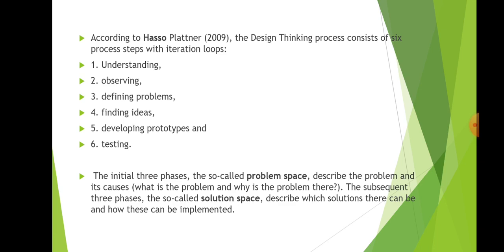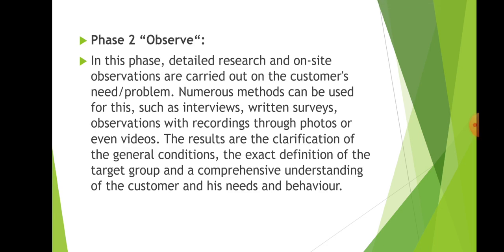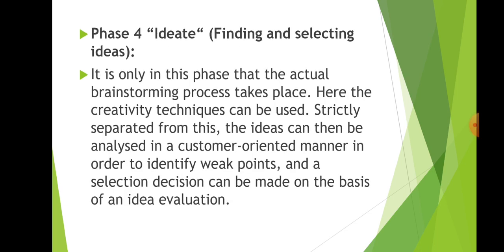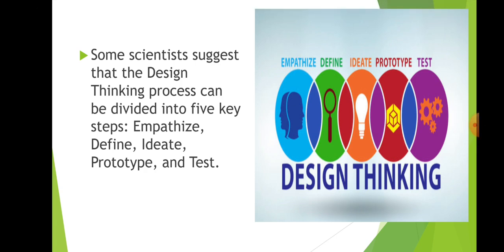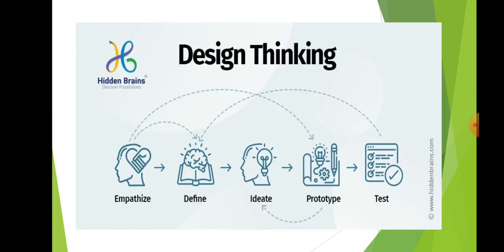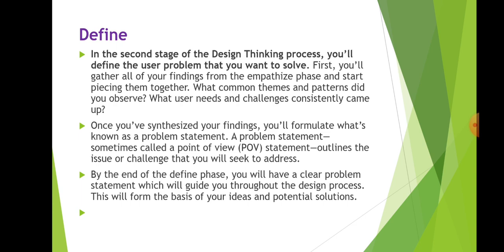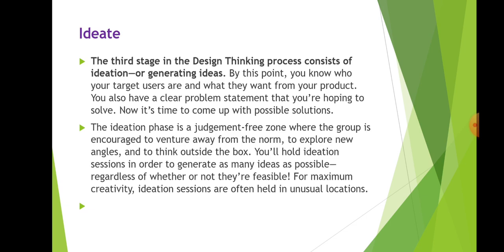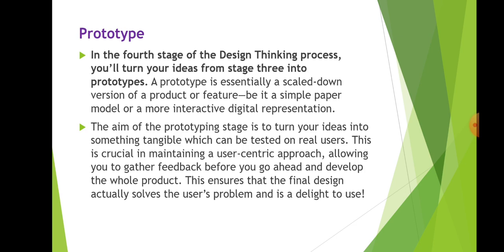Design thinking Lecture # 2 Иностранная филология 2 курс доцент Искиндирова С К